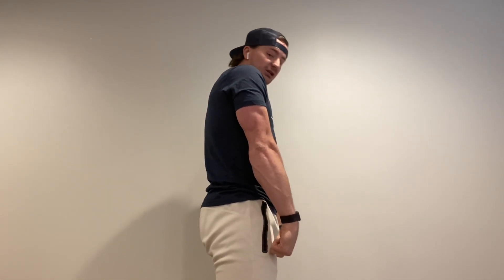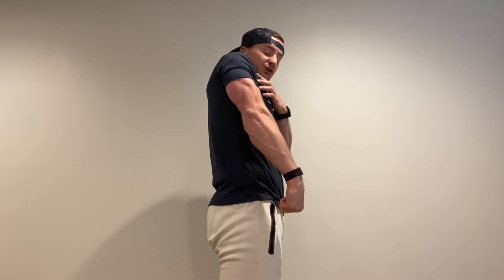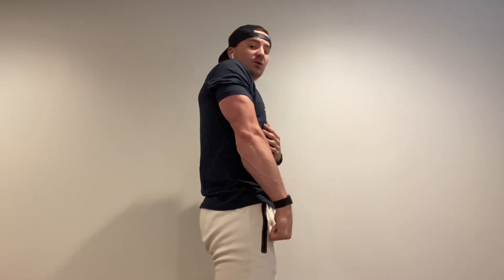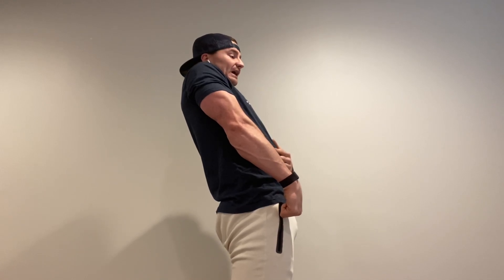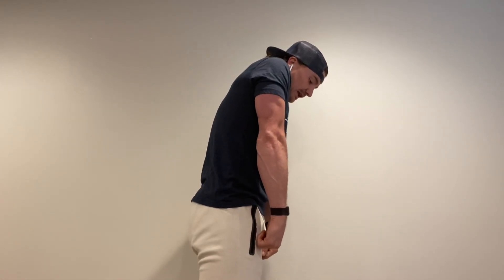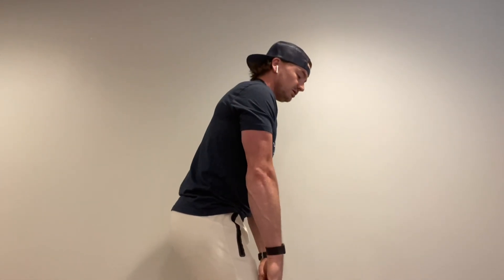Members Video (Wednesday May, 4)